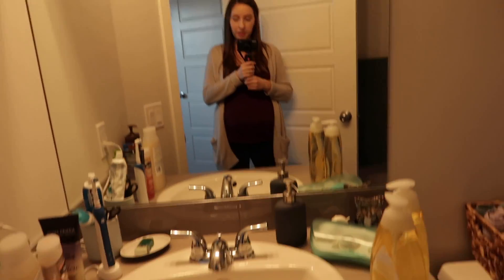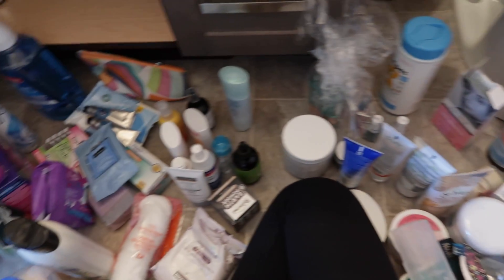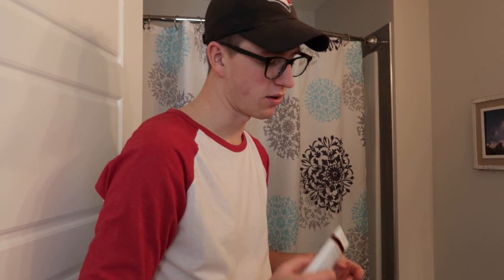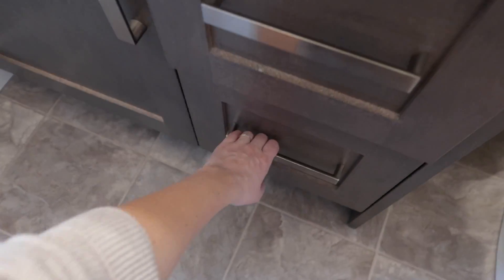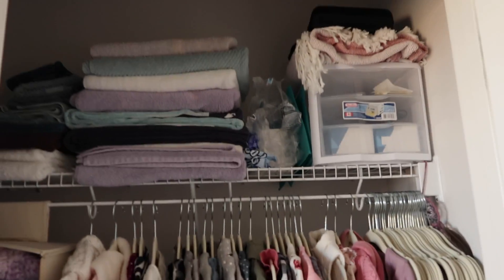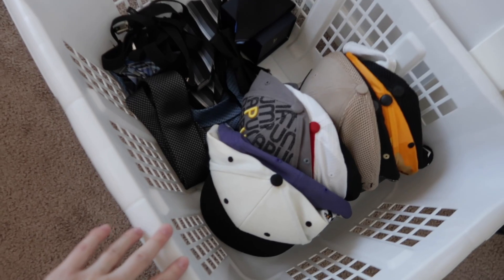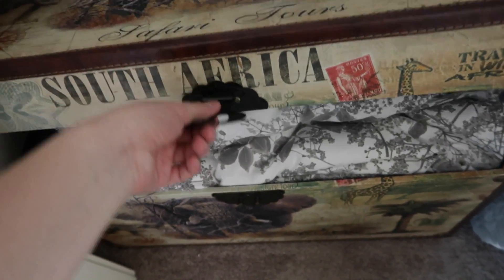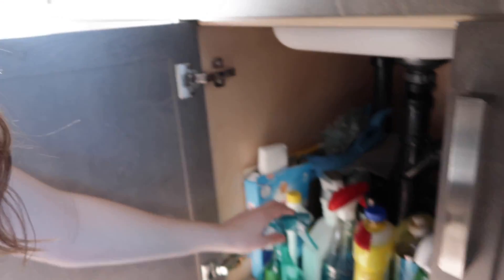NESTING | Declutter, Organize & Get Ready For Baby!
NESTING | Declutter, Organize & Get Ready For Baby! -- At 30 weeks pregnant, I am trying to get prepared for our baby girl by decluttering many rooms in the house, organizing, and just plain old nesting!

Cochrane, Alberta, Canada
T4C 1A7